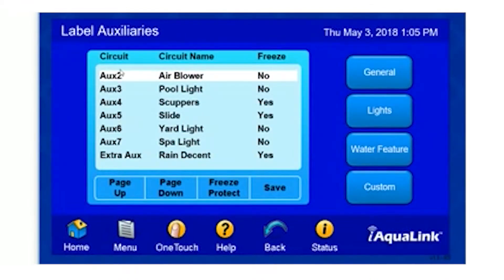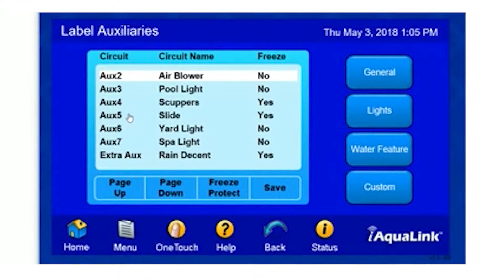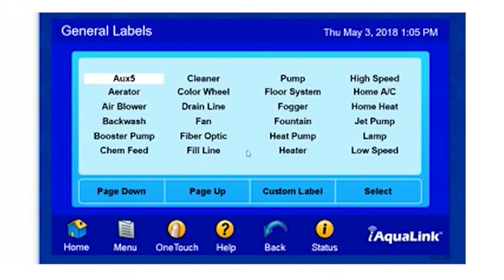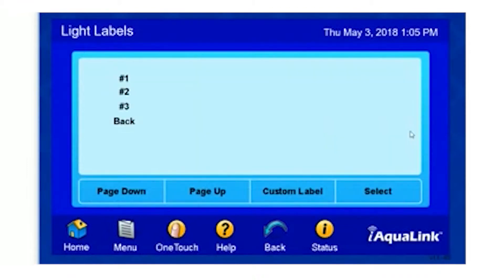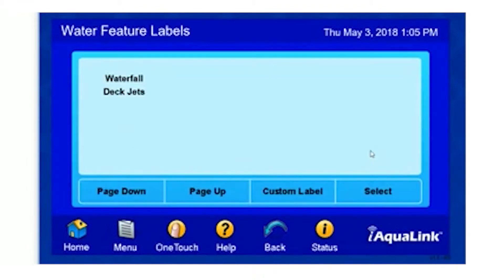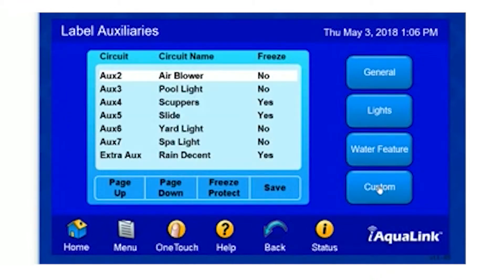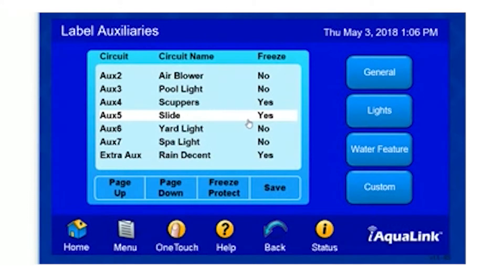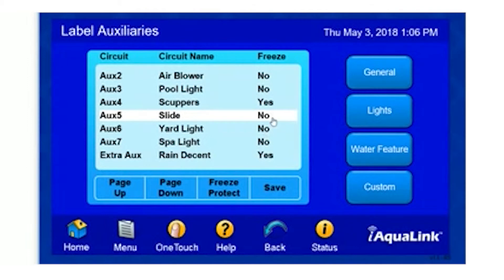DIY : How To Label the Auxiliaries w/ the iAquaLink app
This video explains how to label the auxiliaries on the iAquaLink app.

Prestige Pool and Patio is a customer swimming pool builder that has been featured on HGTv, Magazines and Podcast. We build peaceful oasis all the way to full blown water parks. We are a true “FULL SERVICE” OUTDOOR LIVING construction company in North Texas. New Swimming Pool Design, Construction, Renovations, Weekly Pool Maintenance and Repairs, we are the source for your swimming pool and outdoor needs.